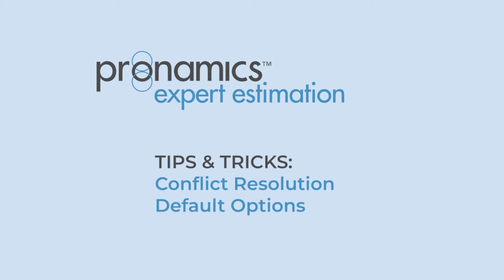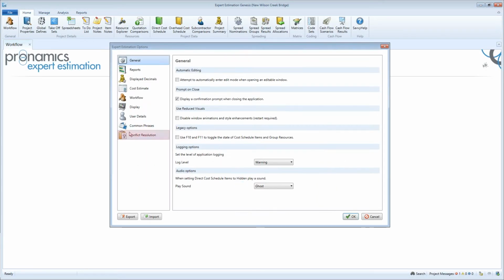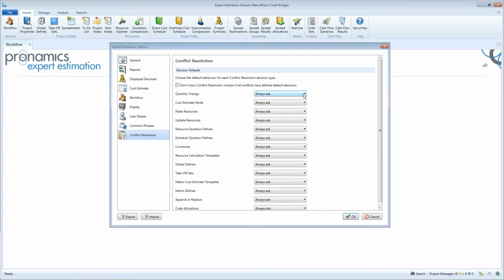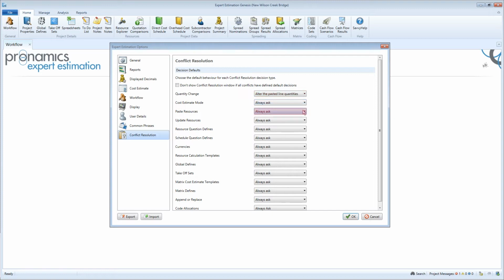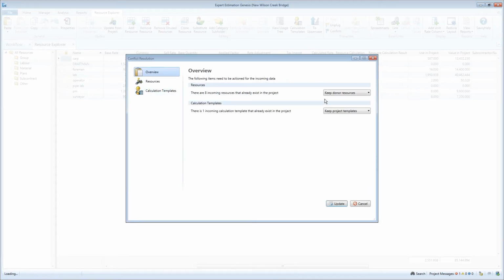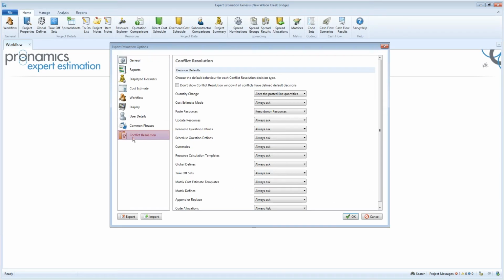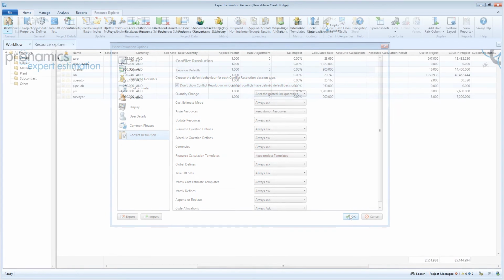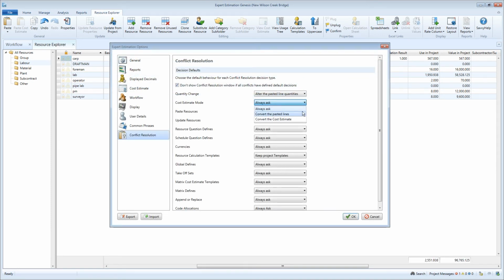Tips & Tricks - Conflict Resolution Default Options - Pronamics cost estimating software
Choose the default behaviour for conflict resolution scenarios to speed up your estimating!

24/7 Support: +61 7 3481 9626

support(at symbol)pronamics.com.au (replace text with @ symbol)
TRANSCRIPT

Conflict Resolution Default Options

Here is a useful feature to speed up your estimating by setting up automatic conflict resolution default decisions.

These are User Options, not Project Options. You will find them under the File menu, in the Options window, then Conflict Resolution section.

We've extended the conflict resolution function so you can now choose the default behaviour for each decision type. What’s more, the tick box here, will speed up your estimating efficiency by directing the application to not show the Conflict Resolution window at all, if user defined decisions are already set for the relevant conflicts.

Here is how to use the rest of the feature.

In the Options window, under the Conflict Resolution section, is a list of all of the different conflict resolution questions you could be asked as you're copying and pasting information between projects, cost schedules, cost estimates, and resources.

When the default is set to ‘always ask’, the application will ask you to select an action every time a conflict arises. What you can do is change the default action, for example, when pasting resources to always ‘Keep donor Resources’.

Then, when you copy resources from one project and paste into another project you will see ‘Keep donor resources’ is now set as the default action for handling Resources in the Conflict Resolution window. You are still given the choice to change the Calculation template option, if you choose.

If you go back to the User Options: Conflict Resolution window, and change the Resource Calculation Templates drop-down option to Keep project Templates, and then tick the box to not show the conflict resolution window if all the conflicts have defined default actions, then you will only see this small confirmation toast message in the bottom right-hand corner of the application.

When you select preset custom preferences for all of the required questions, you’re essentially pre-populating answers to all of the questions, then the application will optimise your estimating time by skipping the Conflict Resolution window and immediately show you the results.

And that’s an introduction to Conflict Resolution Default Options in Expert Estimation.

If you would like any assistance with the application, you can contact our friendly inhouse support specialists, 24 hours a day, 7 days a week, and see how we can help you.